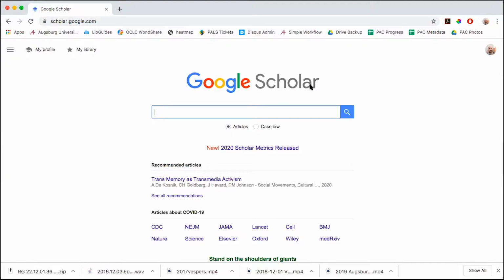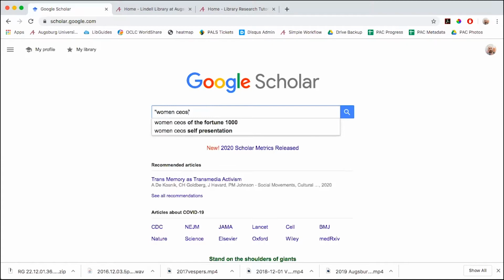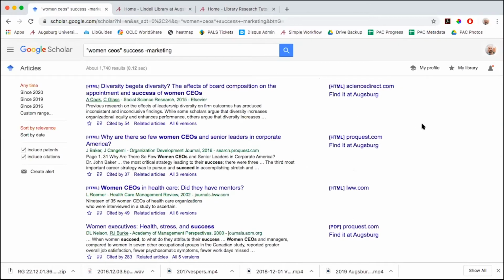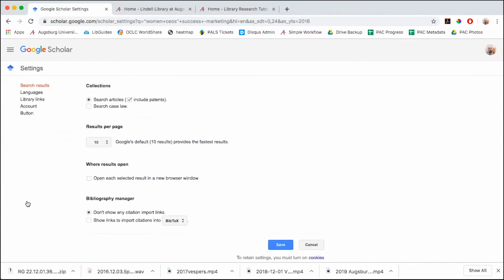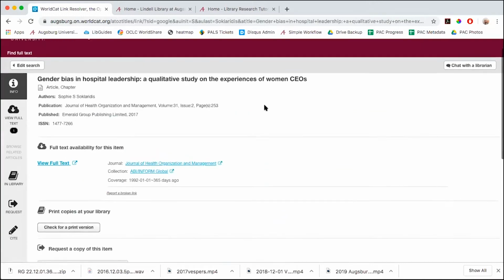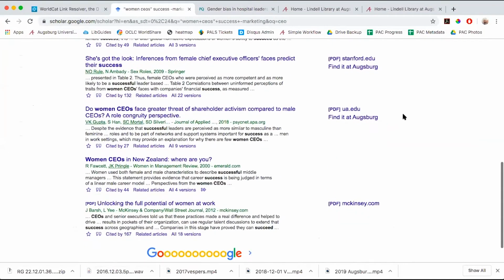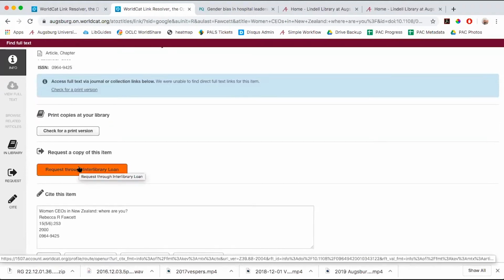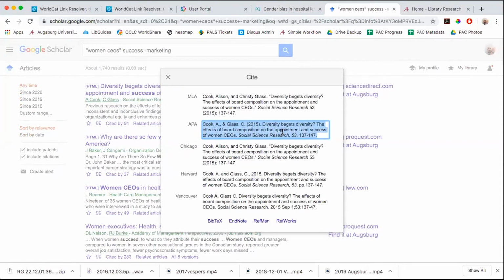Using Google Scholar to Find Articles Through Lindell Library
This tutorial shows Augsburg University students, faculty, and staff how to find scholarly articles with Google Scholar through Lindell Library